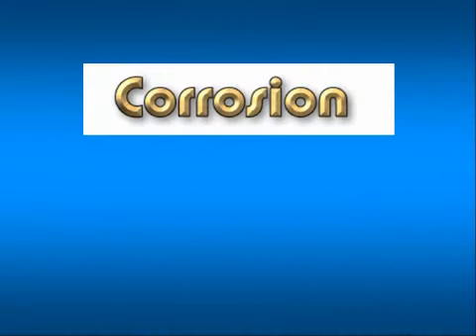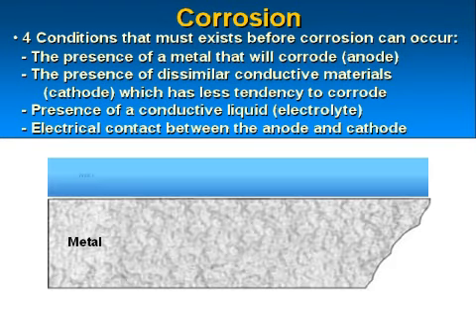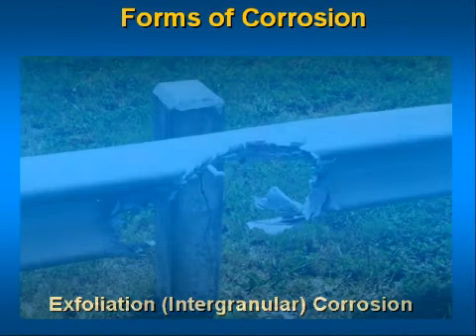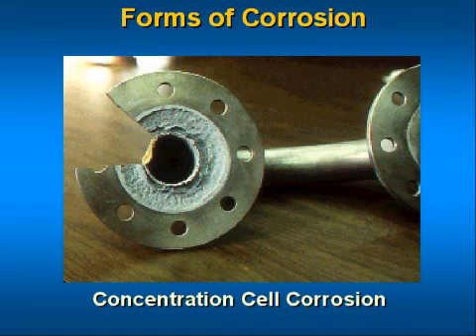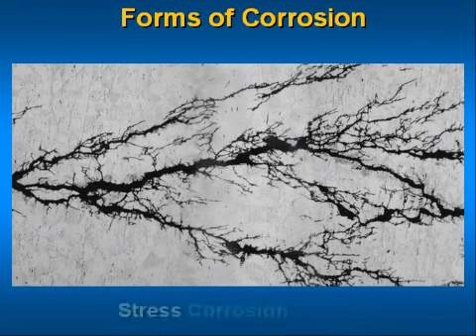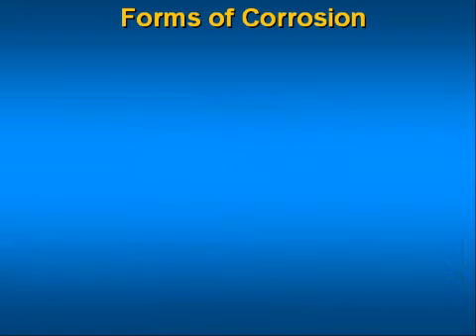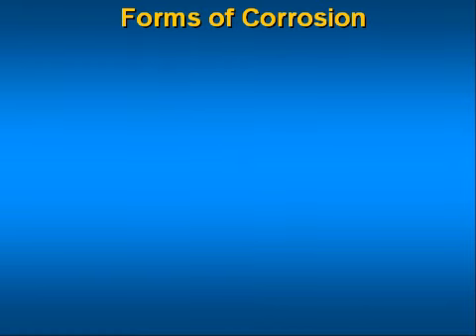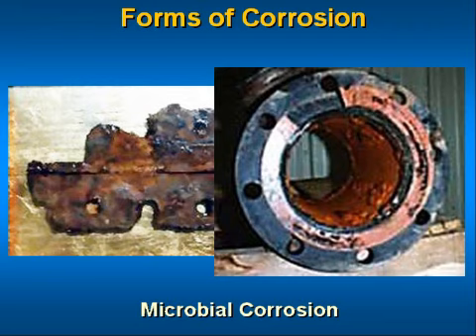Materials 3 Corrosion Master 1Mbps Stream